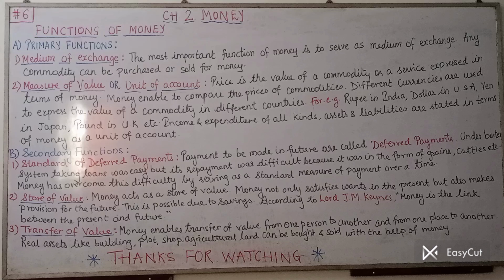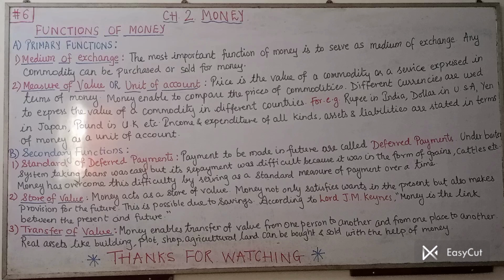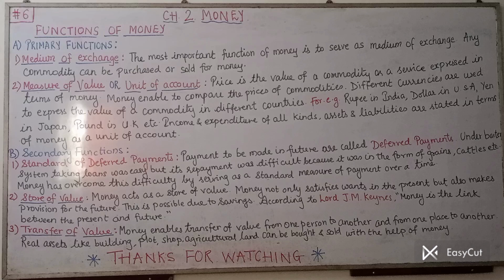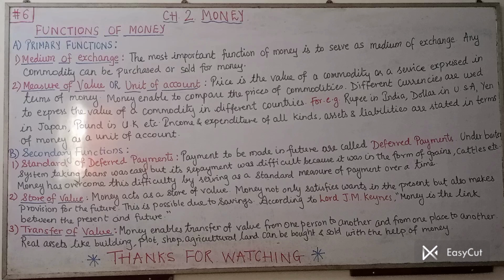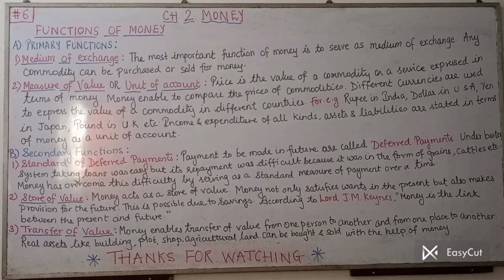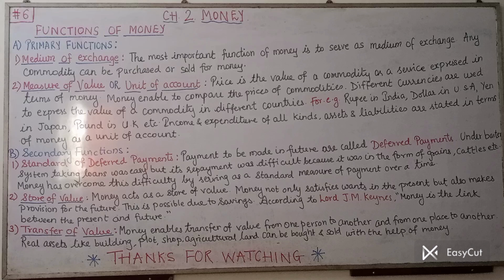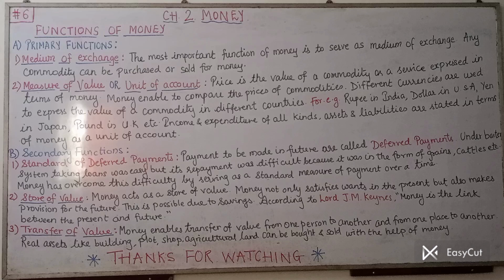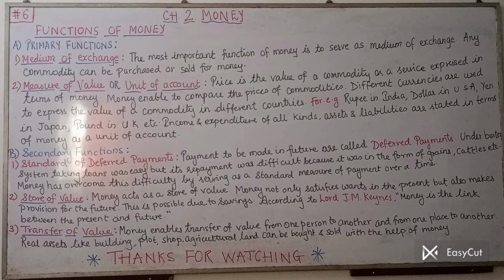Functions of money